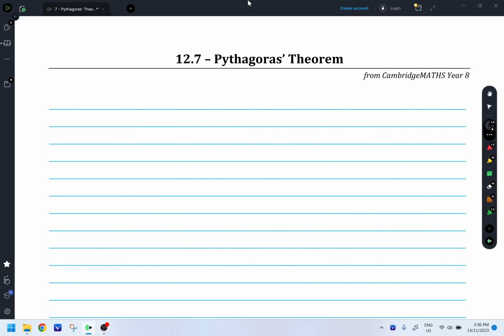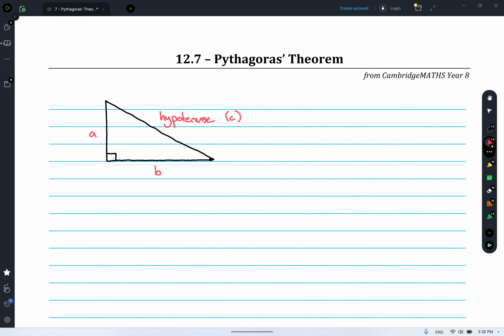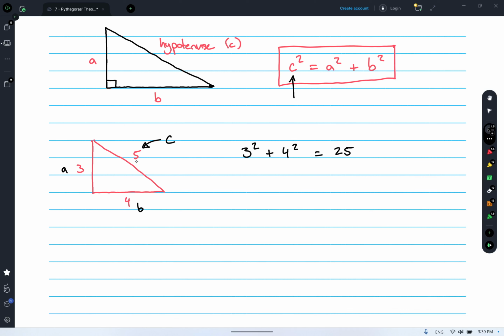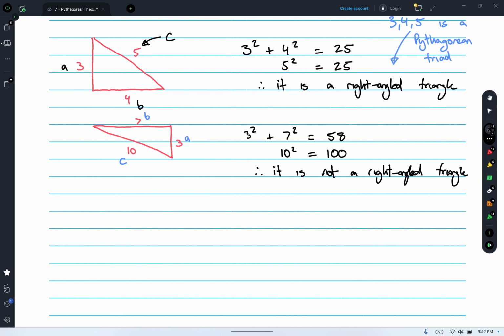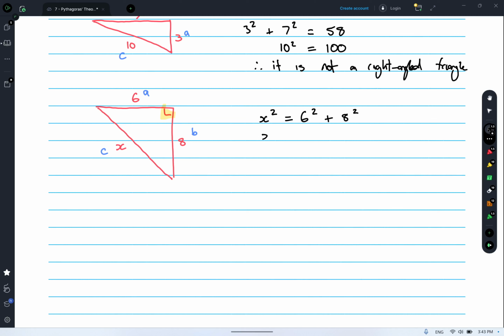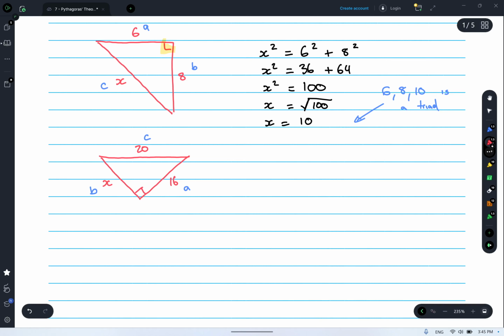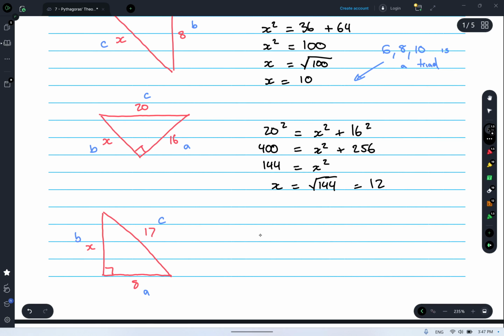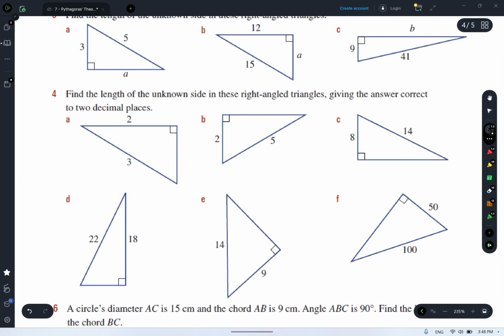[Y7] Pythagoras' Theorem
Explaining how to use Pythagoras' Theorem